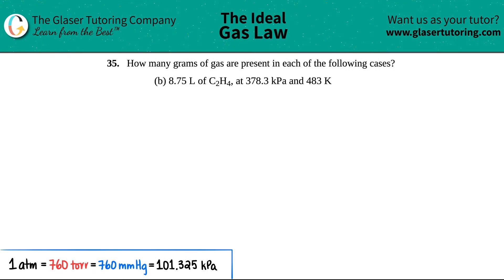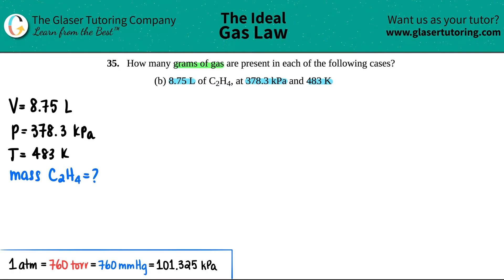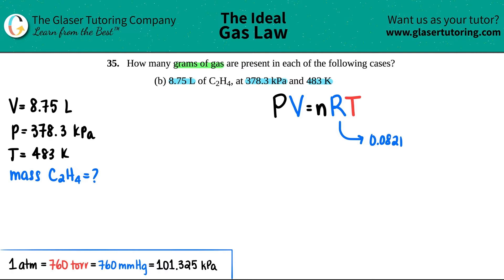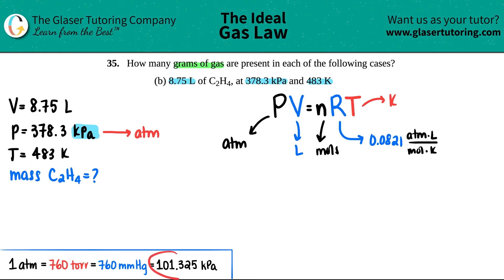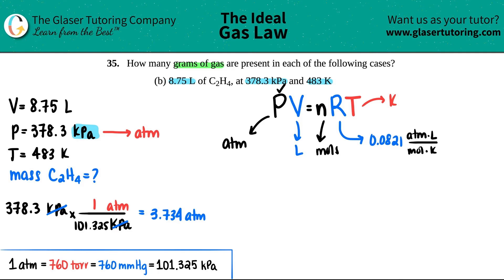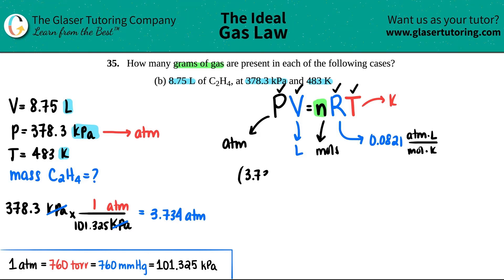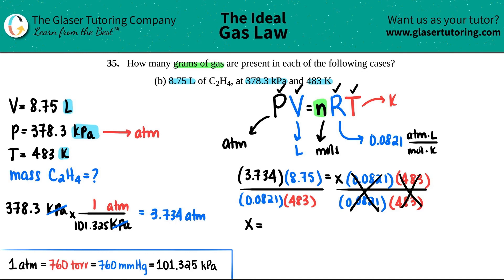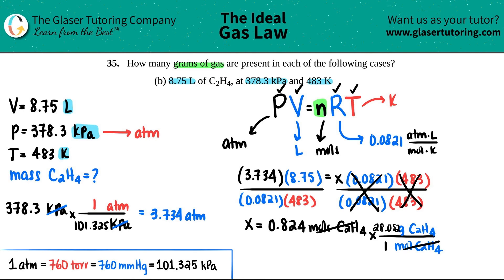9.35b | How many grams of gas are present in 8.75 L of C2H4, at 378.3 kPa and 483 K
How many grams of gas are present in each of the following cases?
(b) 8.75 L of C2H4, at 378.3 kPa and 483 K